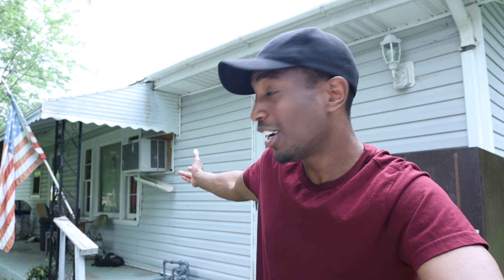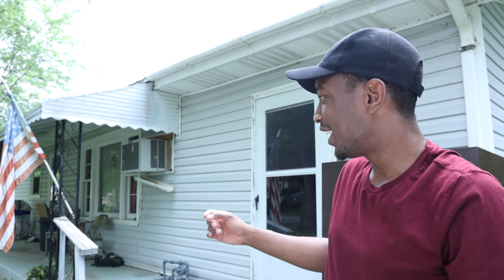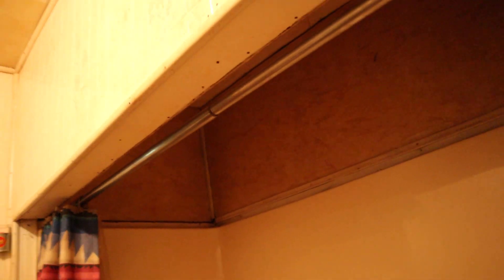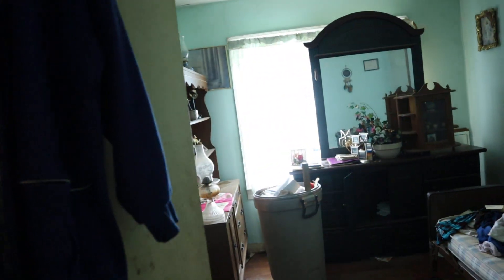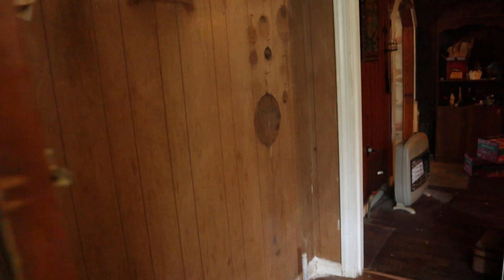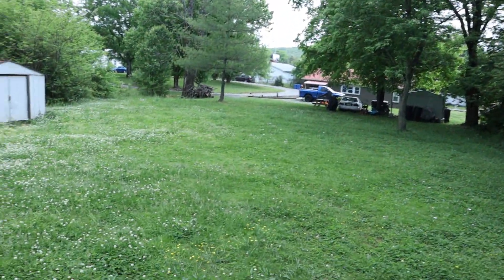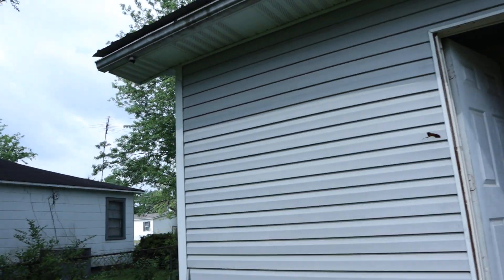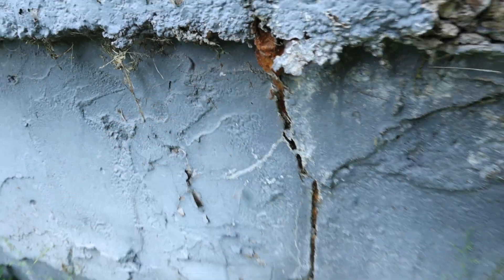My First BRRRR Property Under Contract Real Estate Investing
This potential brrrr property in real estate investing needs a ton of work. The walls, floors, inspection of plumbing and electric, new HVAC all need work to be done. If everything goes right this should be my first brrrr to start keeping some of the wholesale deals as rentals.